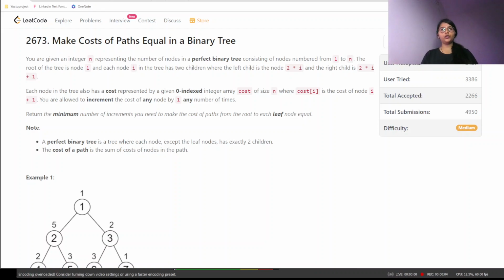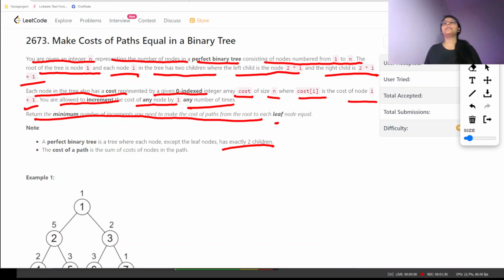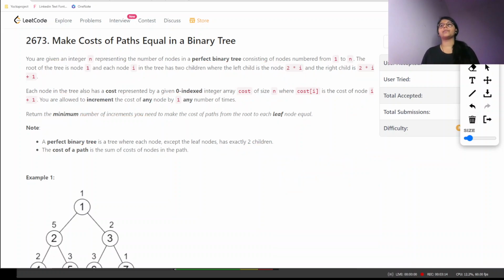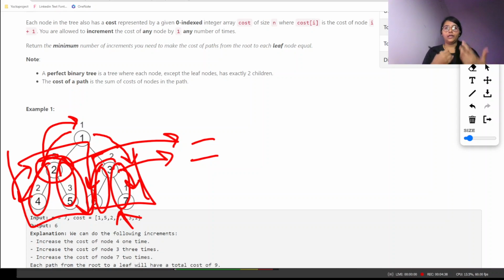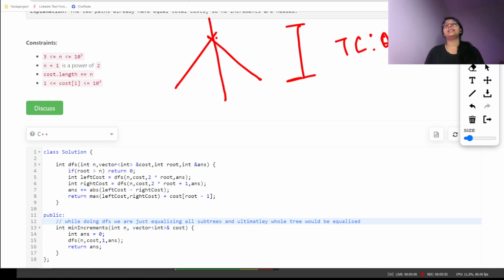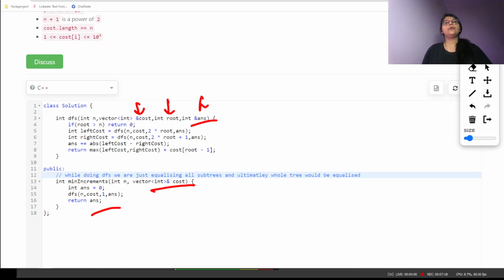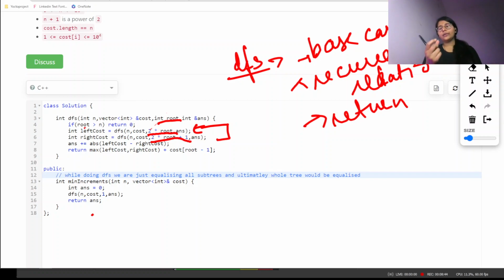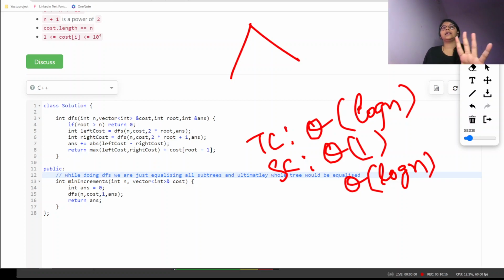Leetcode 2673.|| Make Costs of Paths Equal in a Binary Tree || Leetcode Weekly Medium || cpp